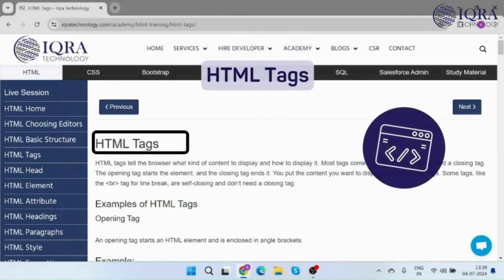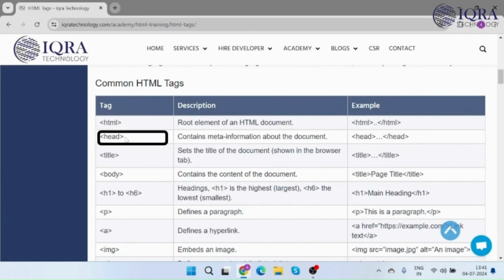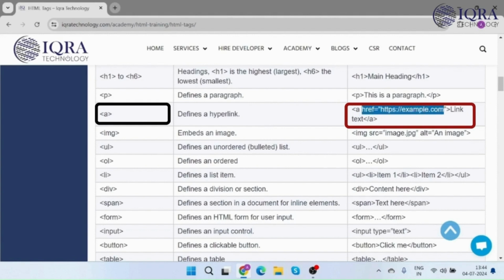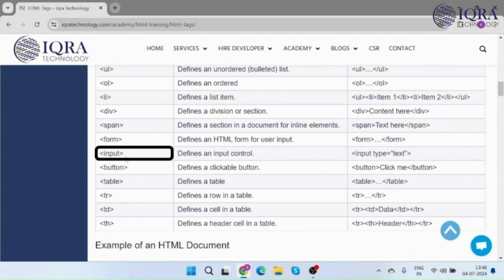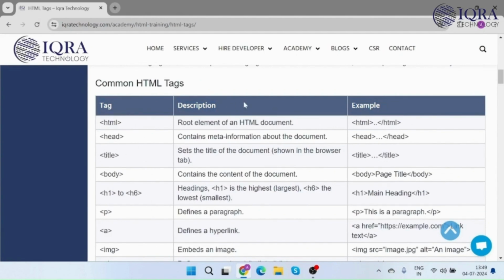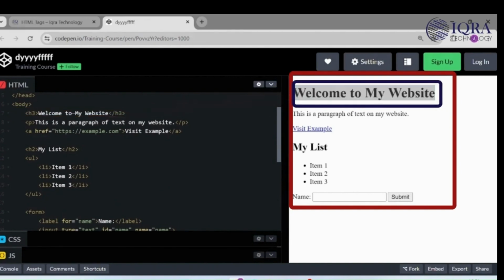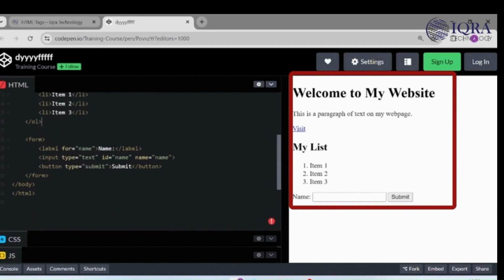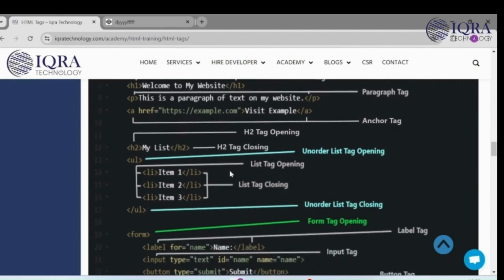HTML Tags in English (Session 04)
HTML tags tell the browser what content to display and how to display it. Most tags come in pairs: an opening tag and a closing tag. The opening tag starts the element, and the closing tag ends it. You put the content you want to display between these tags. Some tags, like the break tag for line break, are self-closing and don’t need a closing tag.